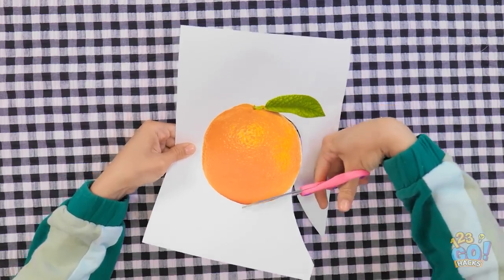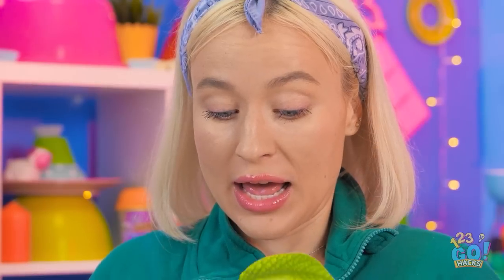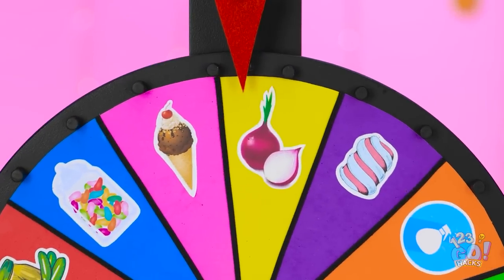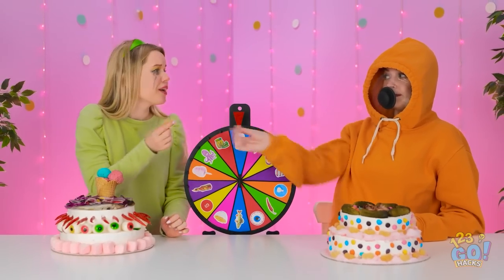YUMMY CAKE DECORATING CHALLENGE || Fantastic DIY Cake Decorating Ideas And Food Tips By 123GO! HACKS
🥳Hey, sweets lovers! Do you like sweets and cakes? And what about the sweetest cake challenge ever?

We got you covered with the most amazing and tasty food challenge ever – yummy cake decorating challenge in our new video! Will you accept this challenge and make the most colorful and tasty cake? Do you want to learn how to decorate cake as a pro? Watch this video and find DIY cake decorating ideas that will help you to be a winner in all food challenges. Cake decoration ideas, silly food pranks, fantastic food tricks, life hacks how sneak food, crazy sneaking food ideas and much more for real food and cake decoration lovers just in one video!

123GO #123 GO! HACKS

TIMESTAMPS:
00:27 - cake vs real
02:42 - how to cook an orange cake
04:30 - cotton candy cake decoration
06:25 - spicy cake decoration
08:54 - how to decorate a cake with pickles
10:10 - amazing food hack
12:37 - real food vs cake
16:34 - food prank
20:12 - sour or spicy
08:00 - bloopers